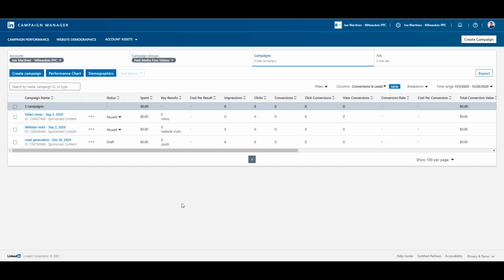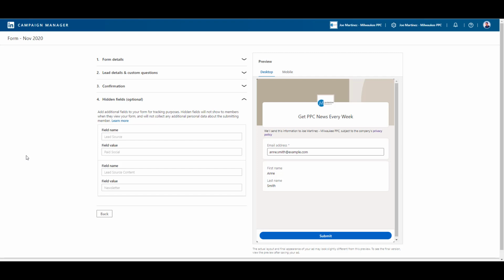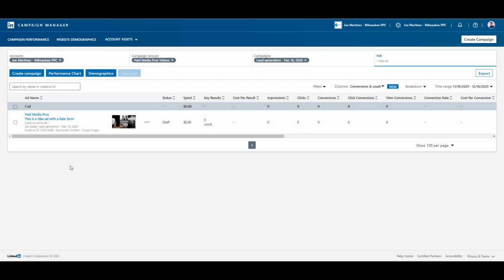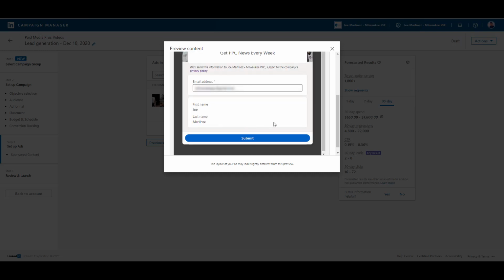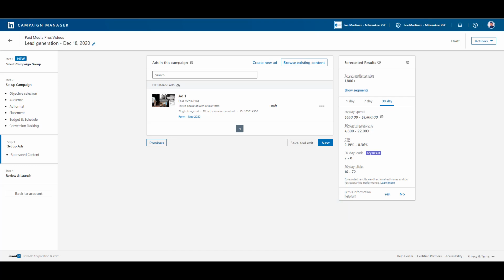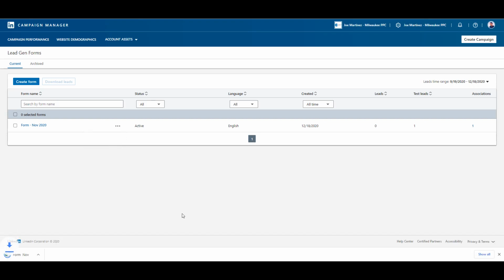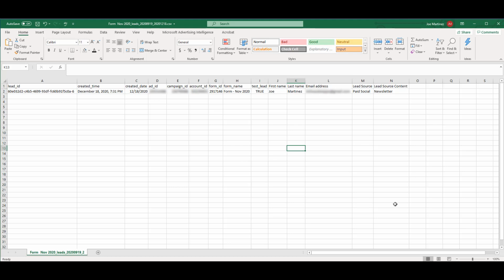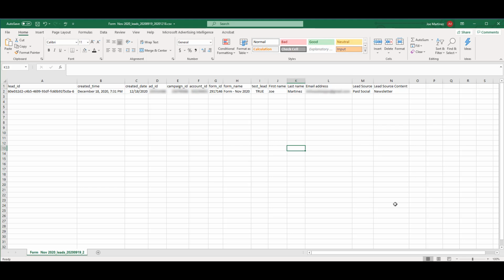How to Test LinkedIn Lead Gen Forms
Testing your LinkedIn lead gen forms is very easy even if LinkedIn doesn't make finding this feature easy at all. Let's change that. This video will go over why you should test your lead forms before launching any campaigns. We'll then cover where to go in LinkedIn Campaign Manager to test the lead forms. Last, we'll go over how to confirm if your test submissions went through.

0:49 - Example of Lead Gen Forms Hidden Fields
2:02 - Testing a Lead Gen Form on an Ad
2:38 - How to Preview an Ad Creative
3:41 - Lead Gen Forms + CRMs
4:15 - Finding Leads with in the LinkedIn Interface